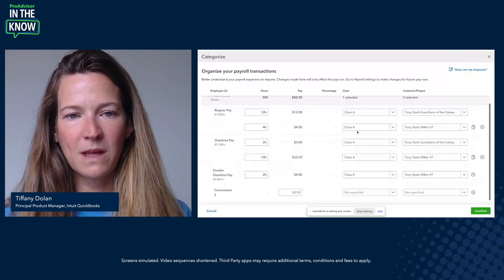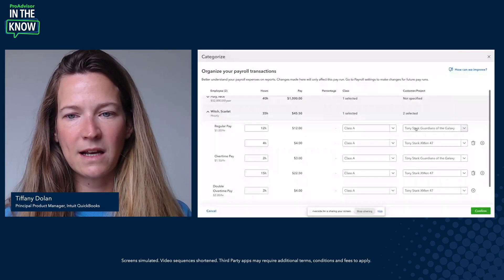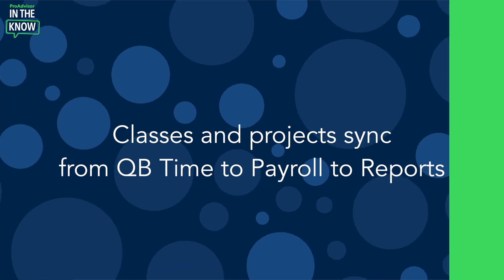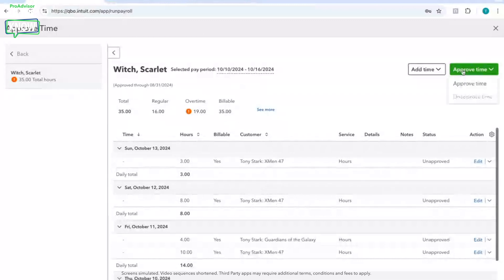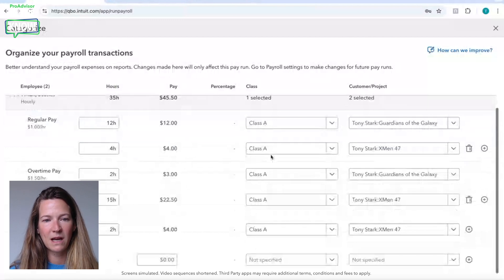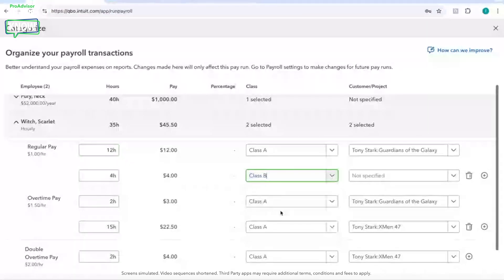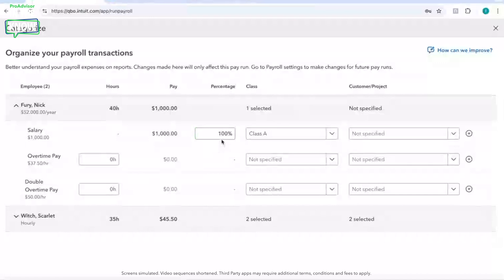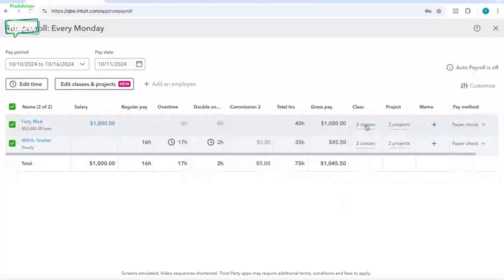New product update: Sync classes & projects from QuickBooks Time to Payroll to Reports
This episode is all about Classes and Projects sync from QuickBooks Time to Payroll to reports.

Plus - you'll hear from ProAdvisor Dan Luthi and Astrid Daniela-Galvez on how QuickBooks empowers them to work efficiently, deliver services at scale, and act as a trusted advisors to their clients.

0:00 - Introduction
0:30 - Hours tracked in QuickBooks time now flow into payroll
1:25 - Who this feature is available for and how to access
1:47 - Demo of product update with Intuit Principal Project Manager Tiffany Dolan
2:10 - Example of classes and projects flowing from QuickBooks Time into run payroll
3:11 - Review your classes and projects
3:43 - Organize and make changes to payroll transactions
4:52 - ProAdvisors Astrid Daniela-Galvez and Dan Luthi break down how this feature is used
5:29 - Examples of the type of clients this feature benefits and why
6:04 - How this feature benefits advisors & how it helps them better assist clients
7:00 - How this feature saves accountants and their team time
8:32 - Outro